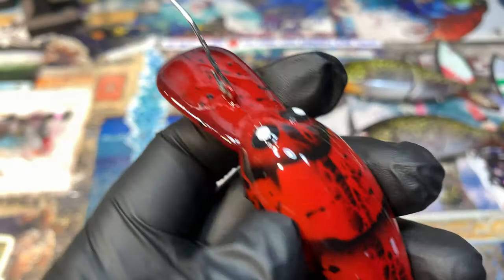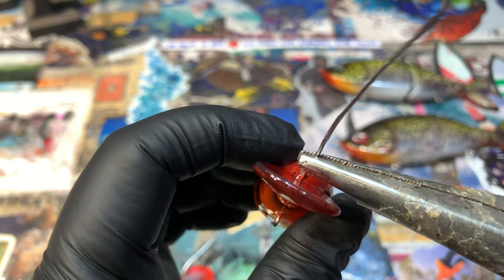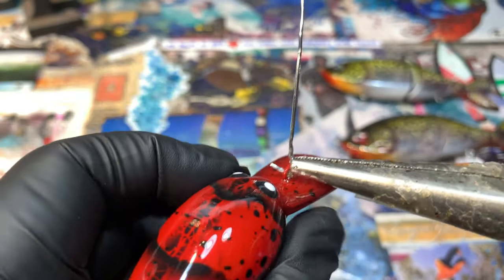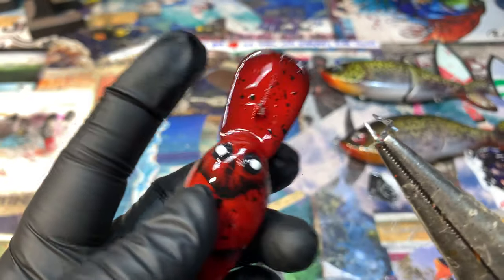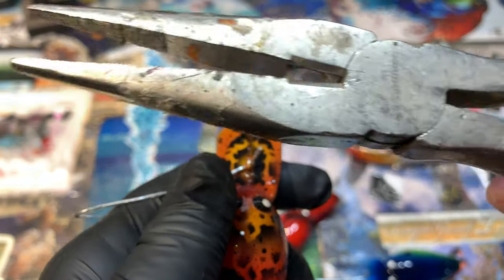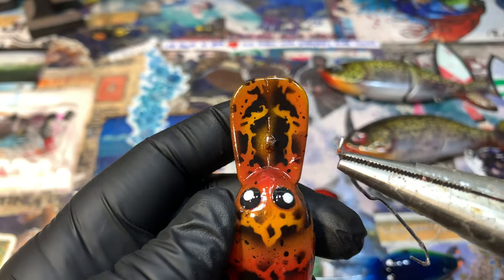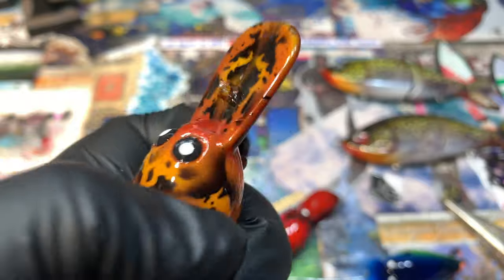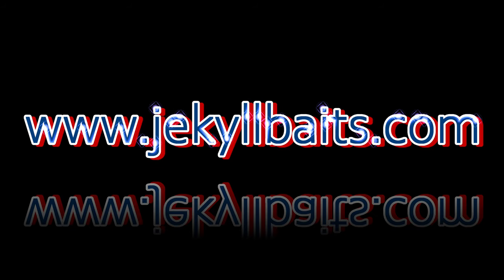BONUS QUICK VID!! Tips n Tricks #3: Safely Removing Drip Wires From Wiggle Wart Bills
Respirators:
3M (Large)
3M (Small)

ACRYLIC POURING AND WATERCOLOR LIST AND LINKS:
4 oz. Paint Storage w/Lids (100 pack)
12 oz. Cup (For Final Pouring Mix)